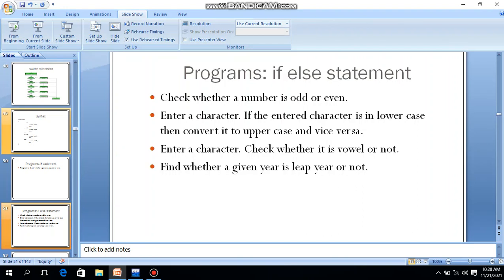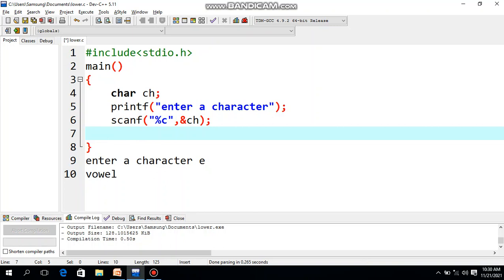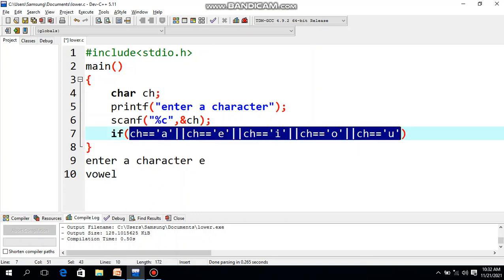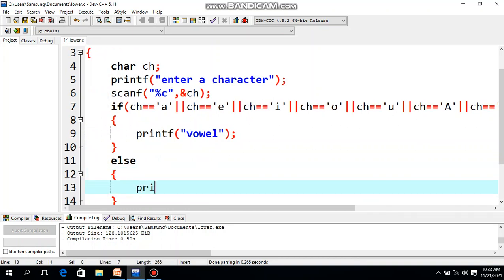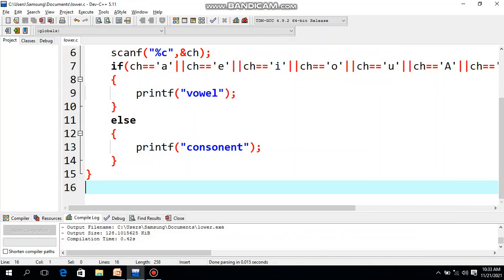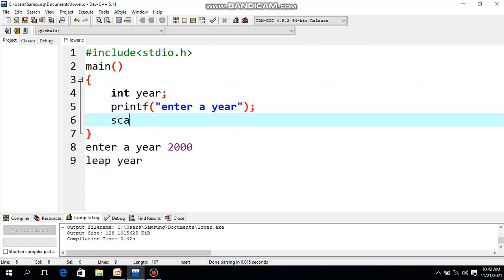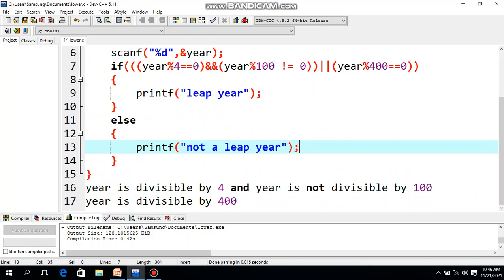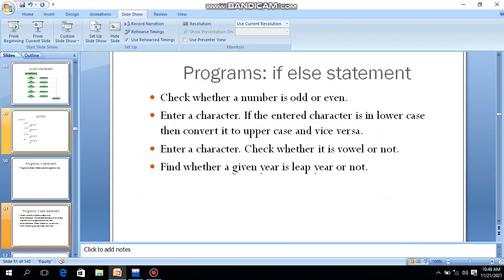C Programming | Day8 Part 3 | Programs on if else statement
In this video we will discuss about C programs related to if else statements. The following C programs are discussed:
1. Enter a character. Check whether vowel or not.
2. Check whether an entered year is a leap year or not